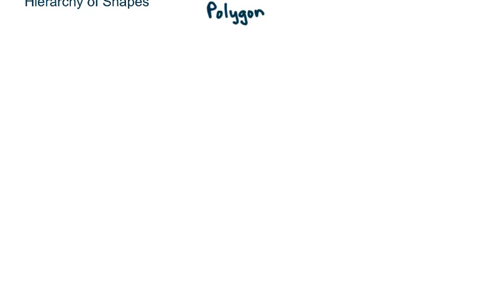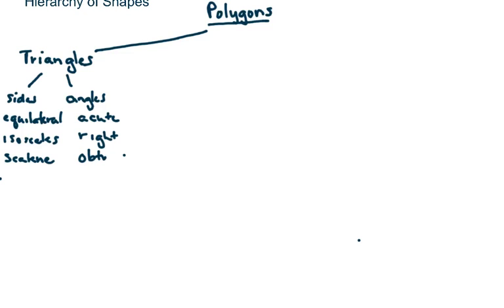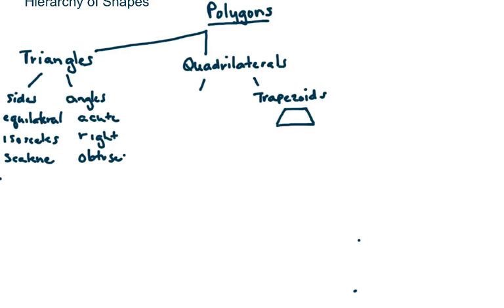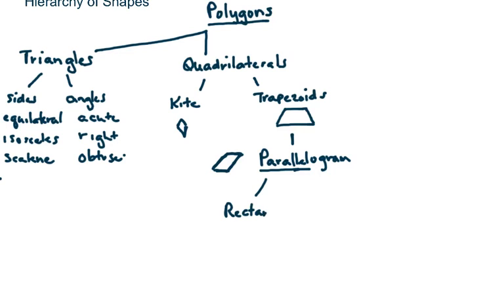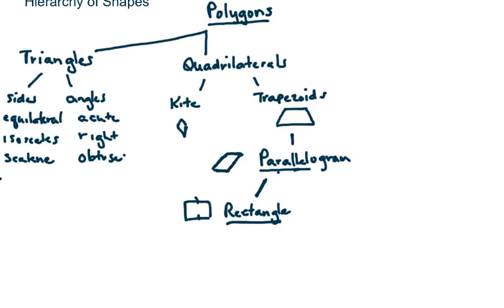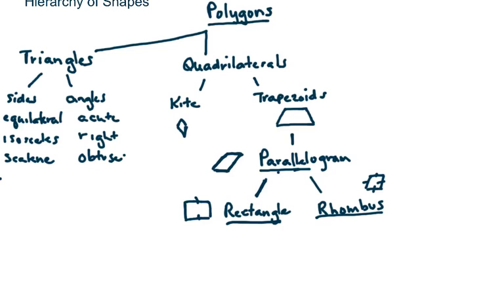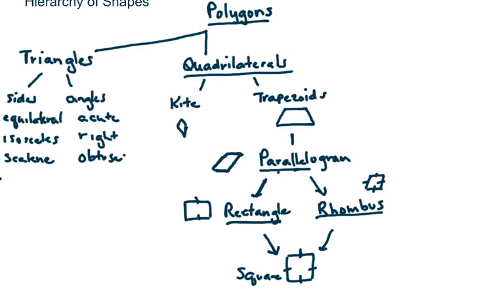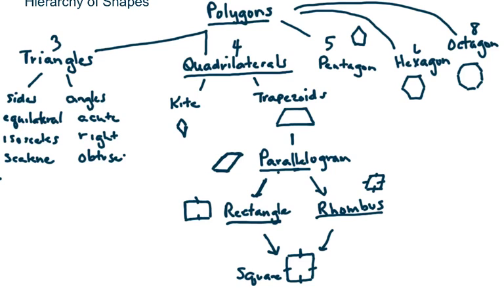Unit 5, Level 3, Hierarchy of Shapes